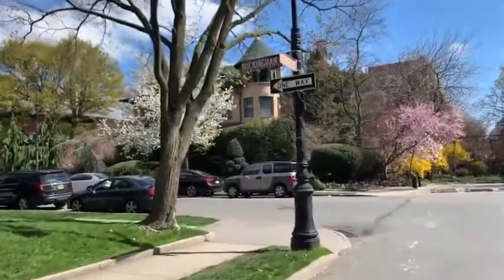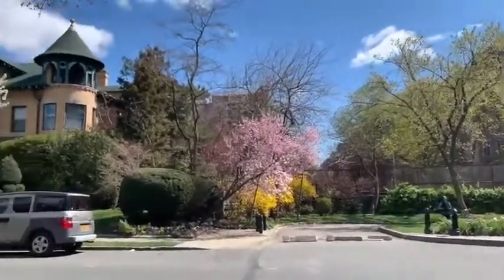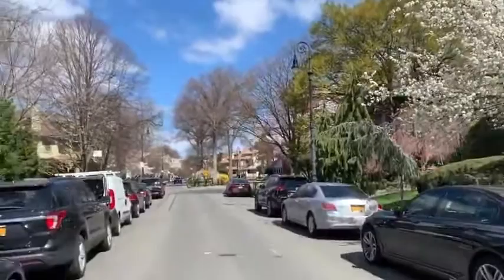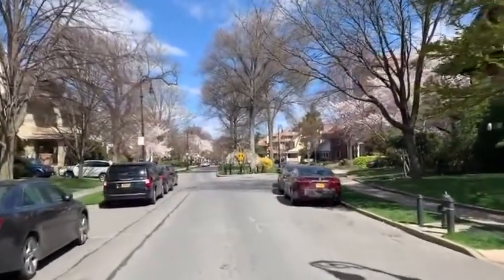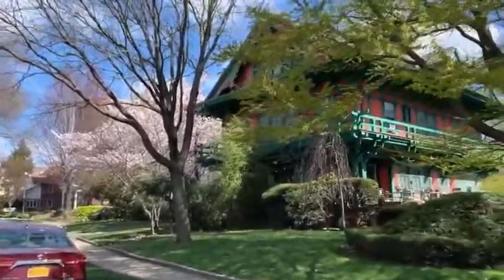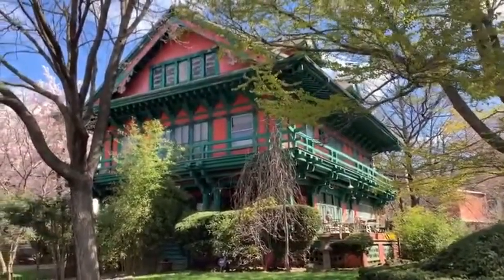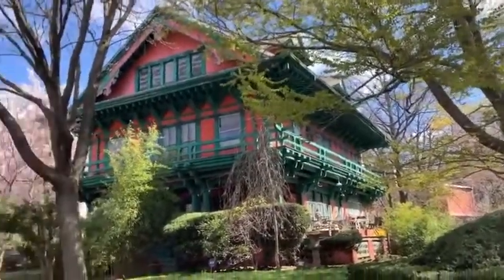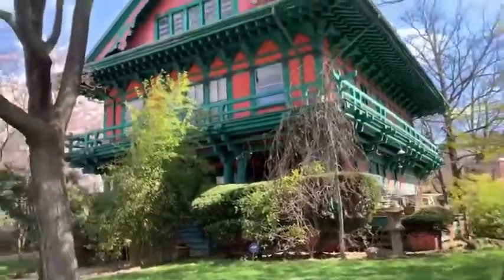Victorian Flatbush Tour - Preview segment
A look at a section of historic Buckingham Road, in Brooklyn.